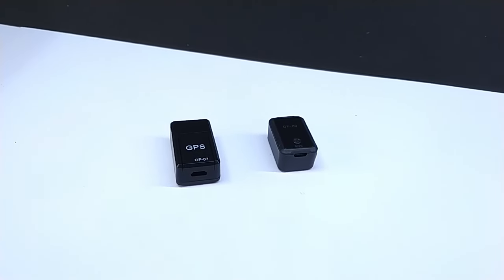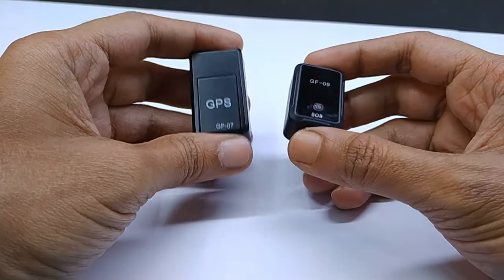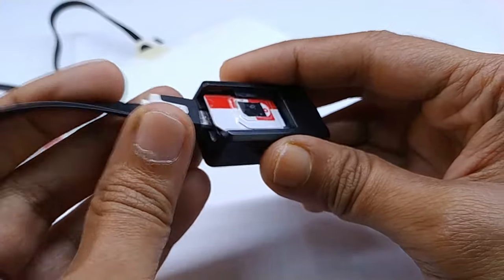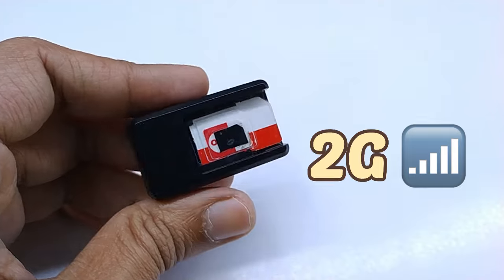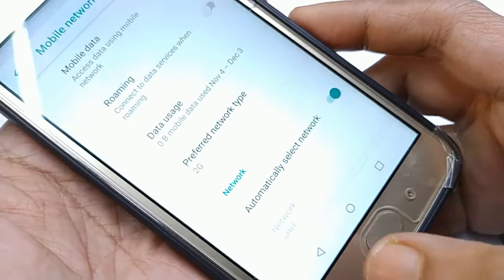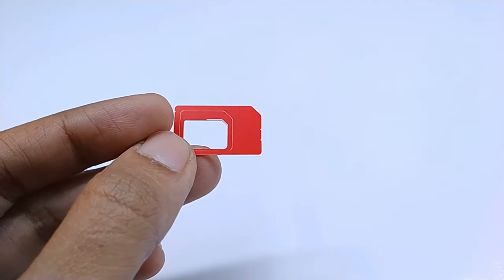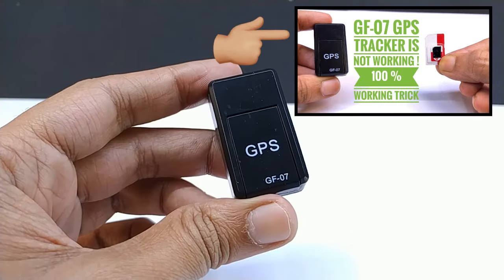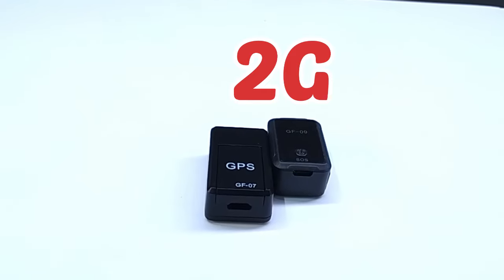GF-07 or GF-09 GPS Tracker not working: Troubleshooting Tips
If your GF 07 or GF 09 Spy GPS tracker device not working or you are going to buy a portable GPS tracker then here is some very common problems & its solution. detail discussion about why GF 07 or GF 09 Gps tracker not working.

Buy a better 4G tracker with good accuracy ( Has monthly subscription fee pls. check )